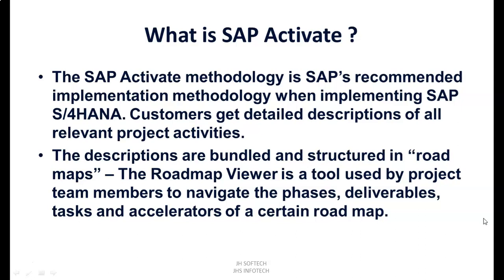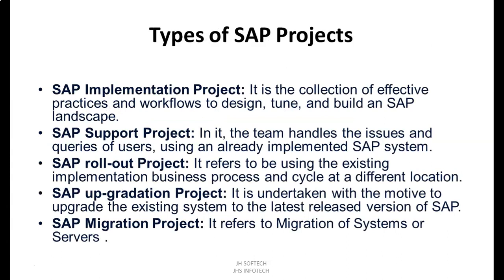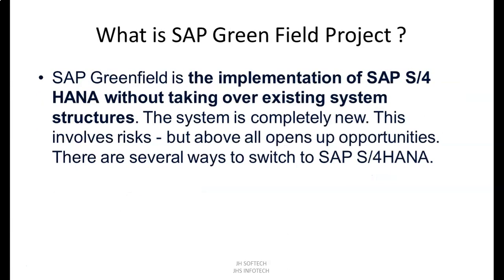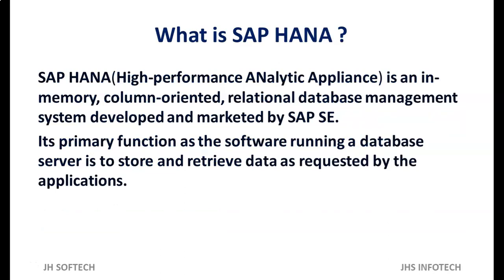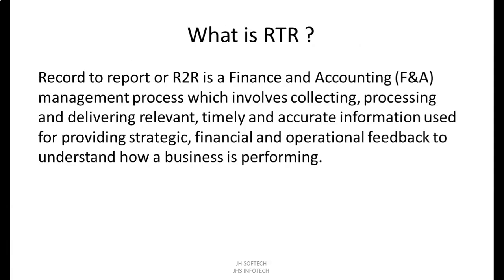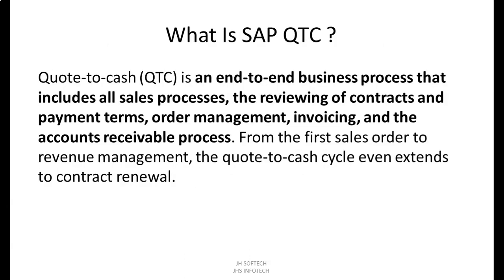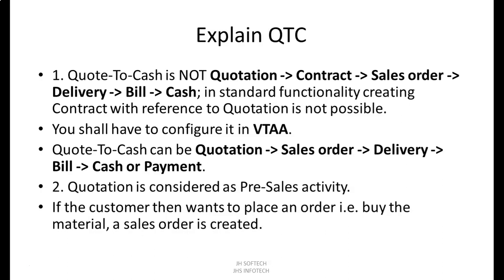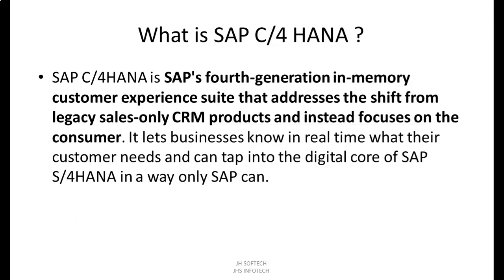SAP Interview Question Answers 2023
Must know concepts . Latest news. Question Answers